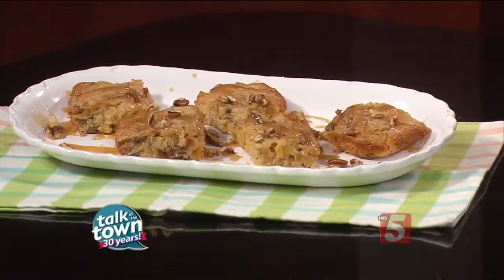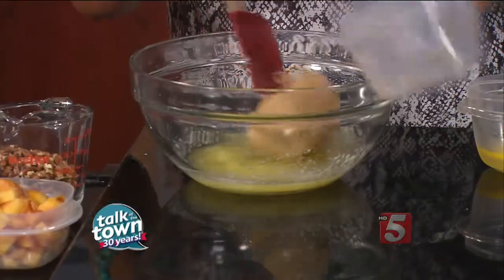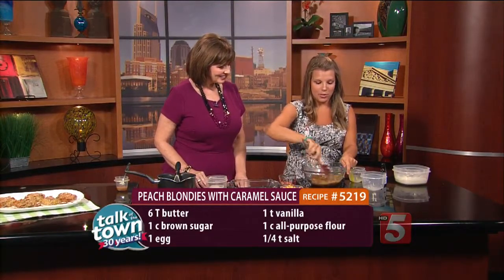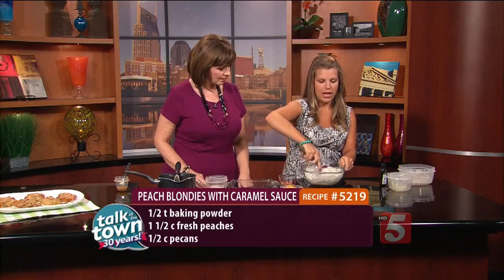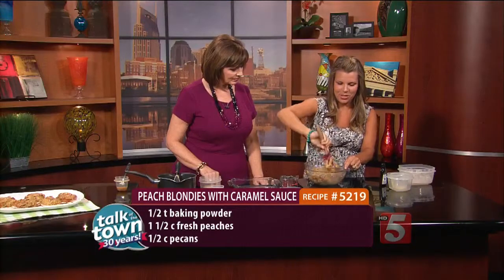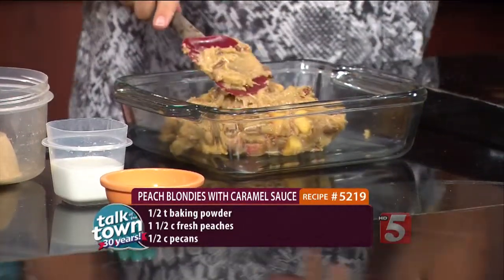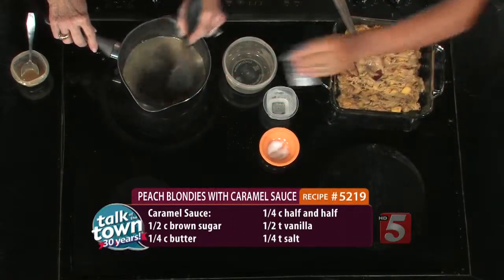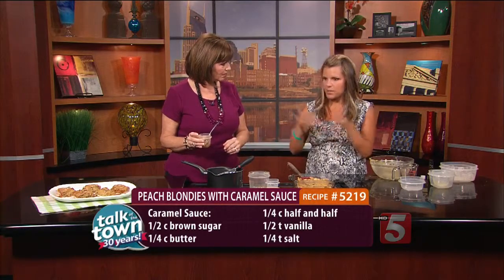Recipe # 5219 April McKinney's Peach Blondies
Peach Blondies with Caramel Sauce